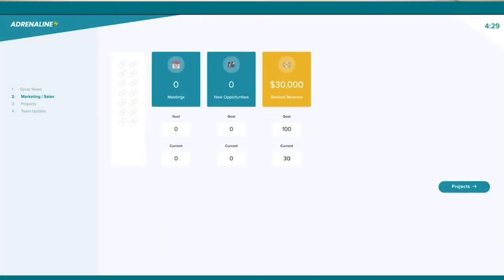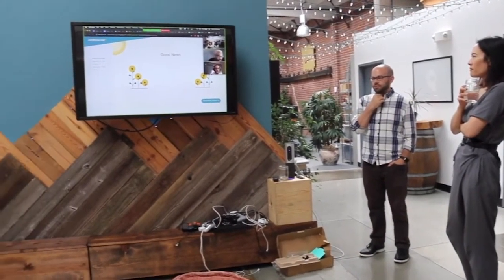Getting To Know Your User: User Interviews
Check out our complete App Design & Development masterclass at adventureofinventing.com - always free!